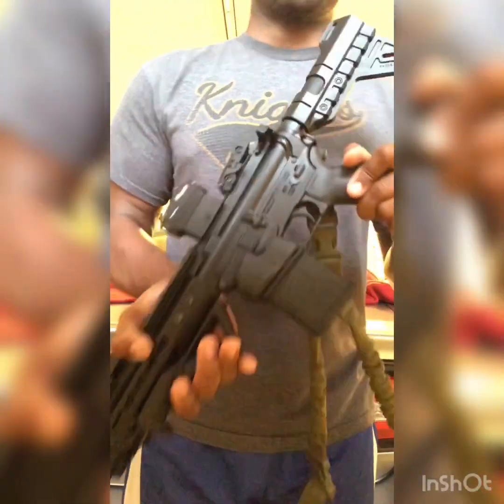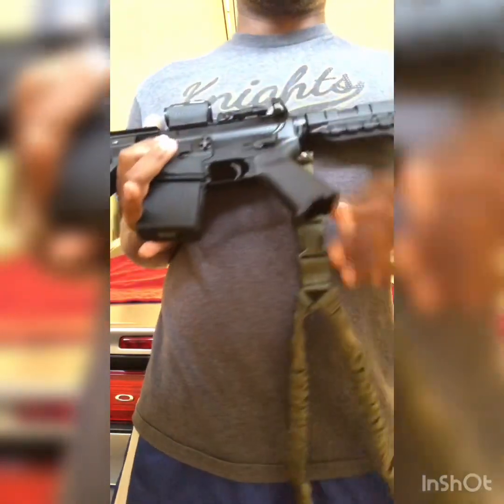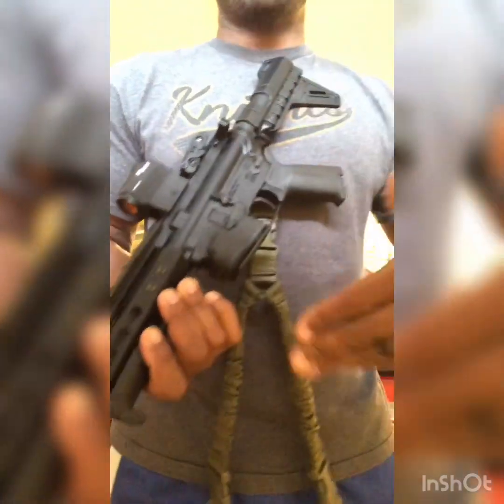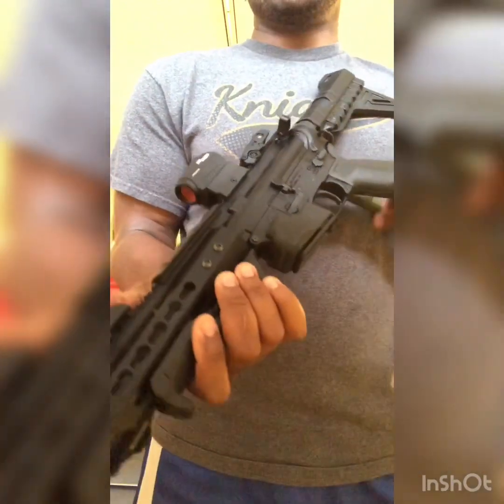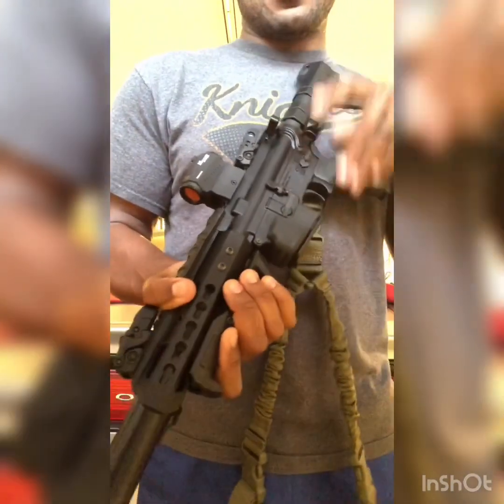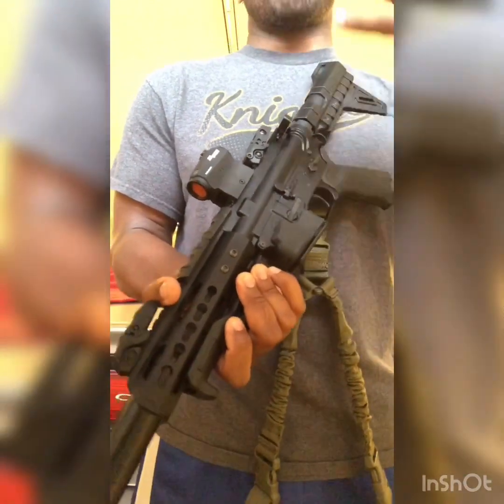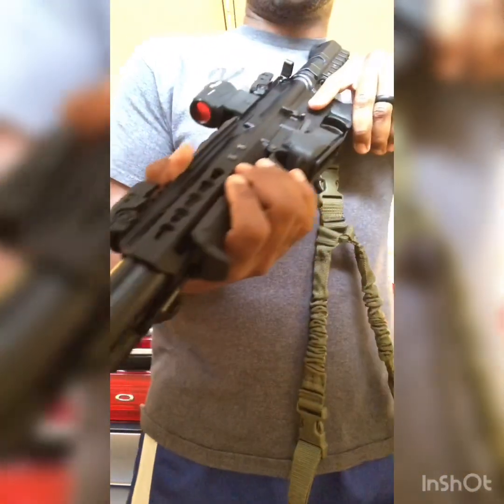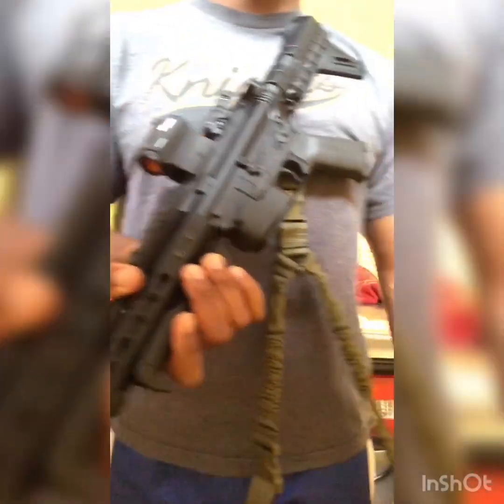AR Pistol Build (Are they worth it?)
Overview on my first AR pistol built! Very excited and pleased with this weapons system!

If you’re interested in a similar item, I implore you to read up on federal and state laws pertaining to your build to ensure that you had crossing the illegal realms. I hope you enjoy!